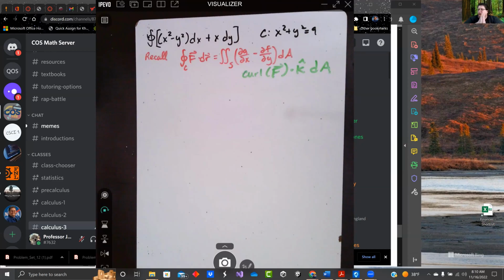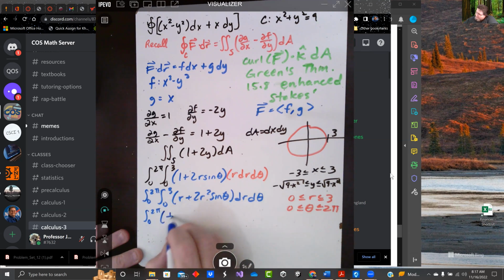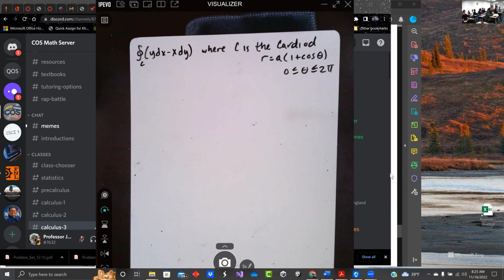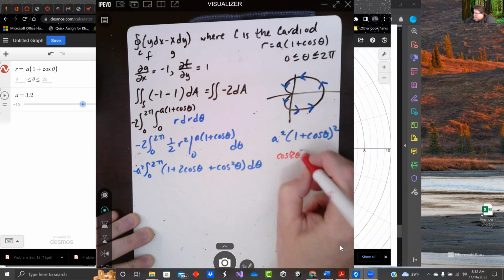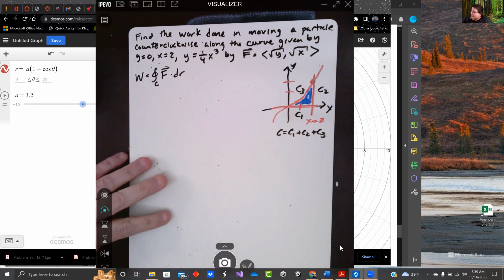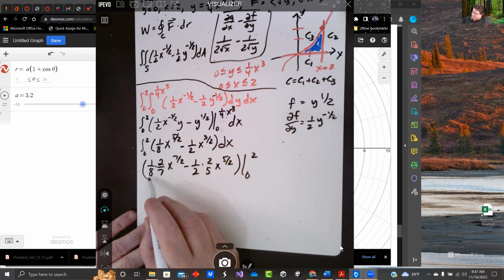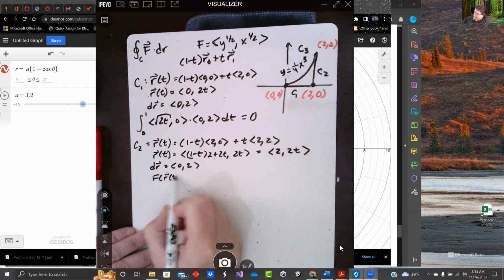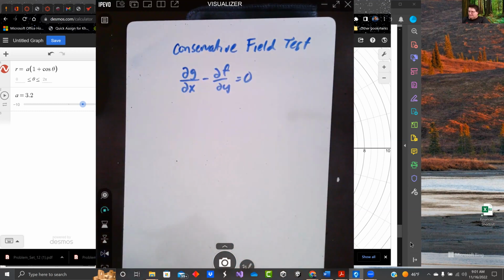M067 Calc3 15.4 Discussion Group